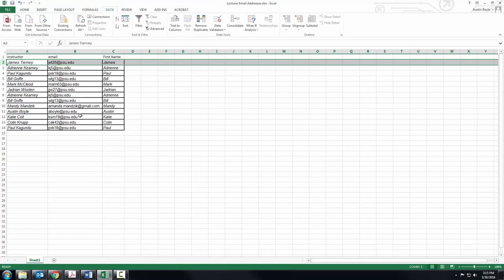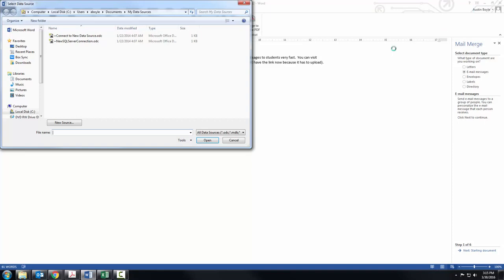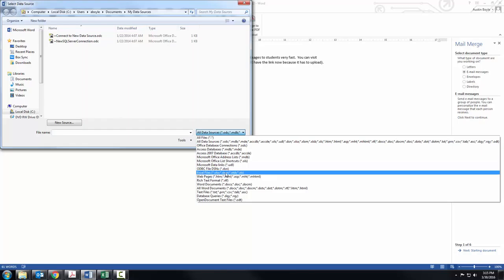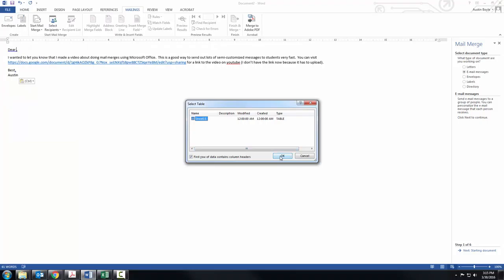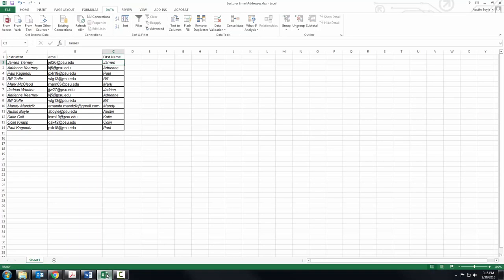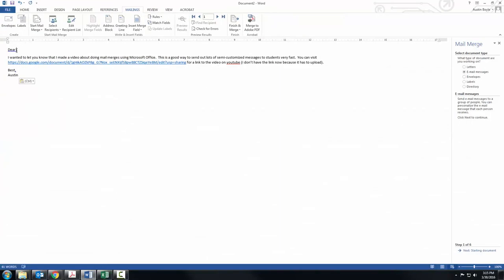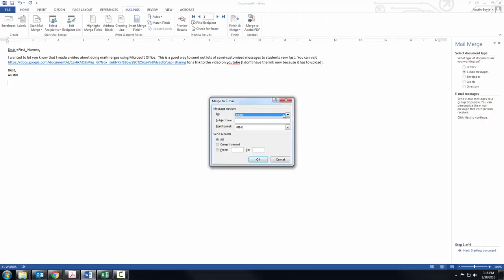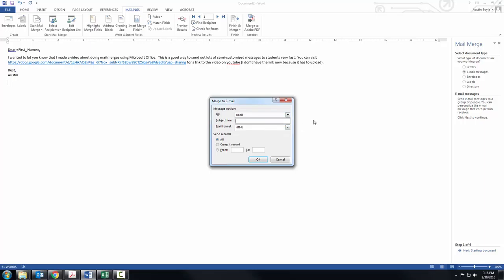Performing an (E)mail Merge using Microsoft Word and Outlook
You can send semi-customized messages to a lot of recipients very quickly.